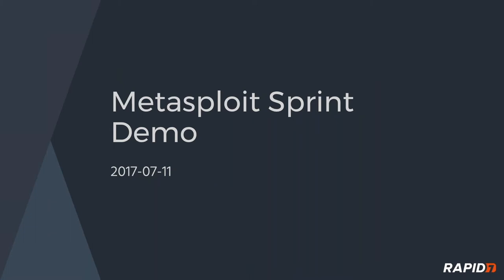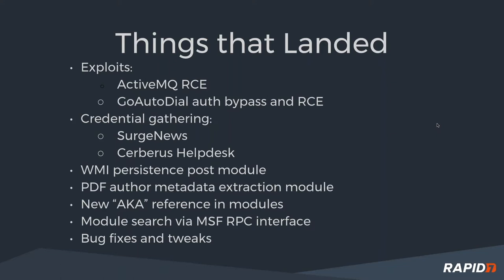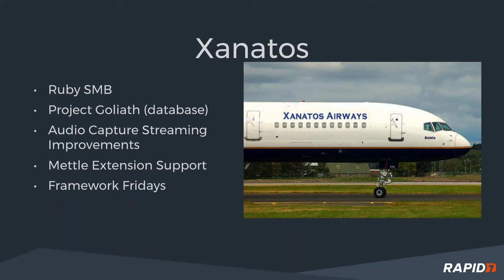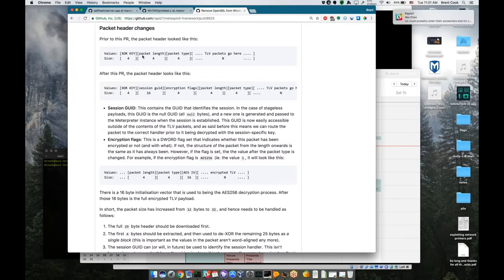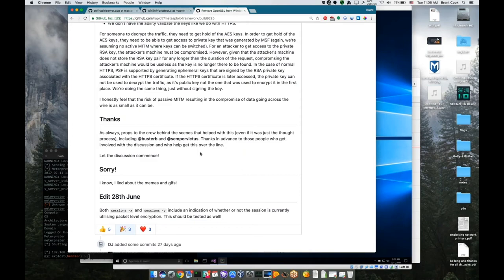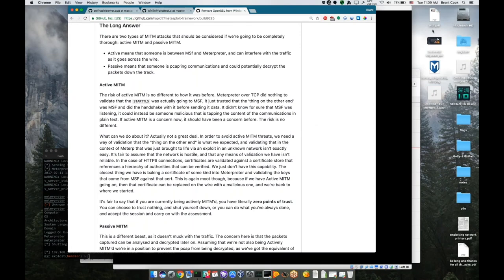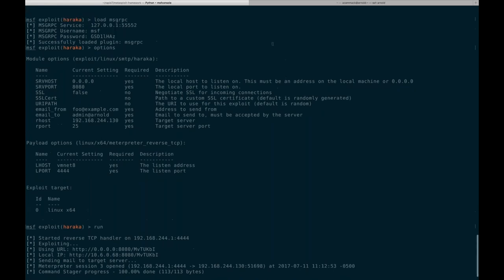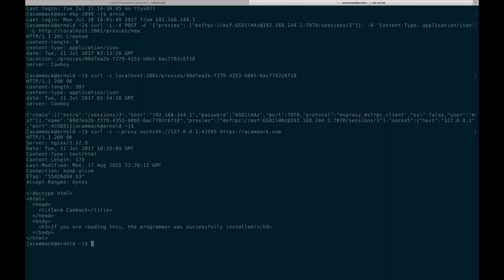Metasploit Demo Meeting 7-11-2017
Happy 7-11! The Rapid7 Metasploit development team discusses (and demonstrates!) ongoing Metasploit work and features during their bimonthly sprint meeting.